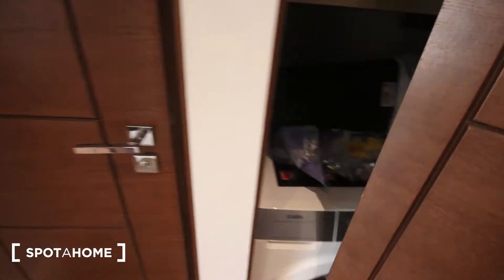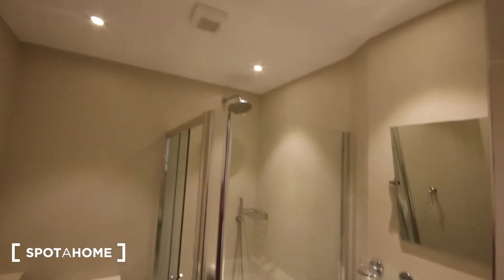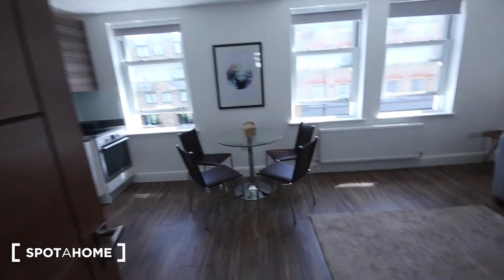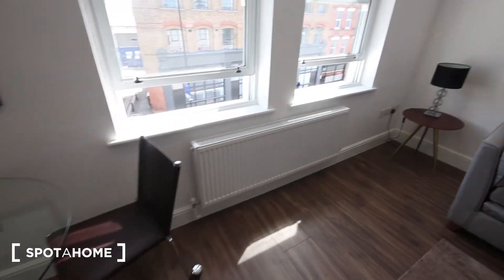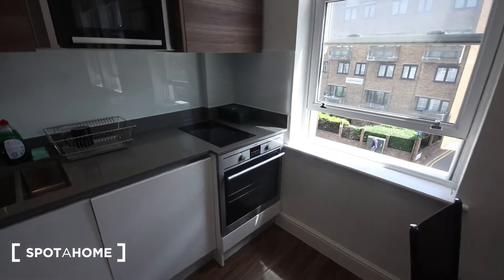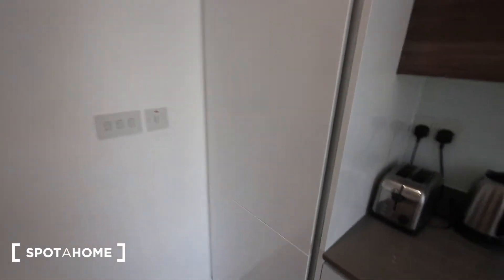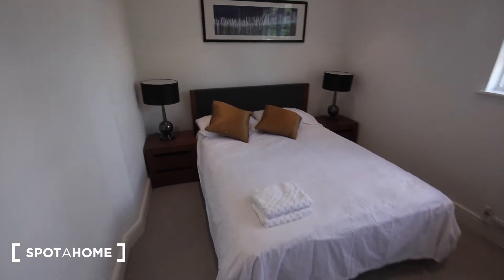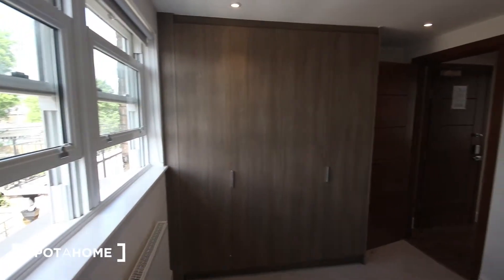Gorgeous 1-bedroom flat for rent in Kentish Town - Spotahome (ref 217772)